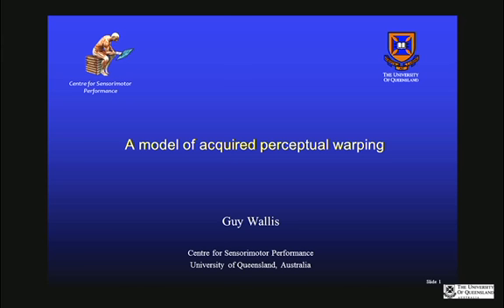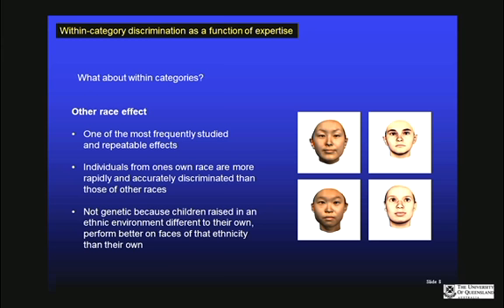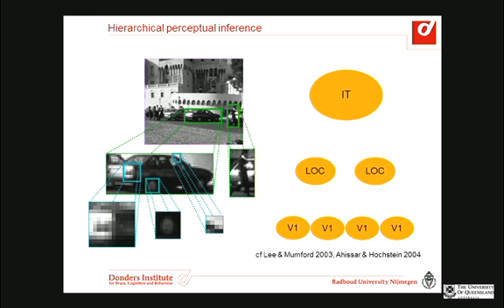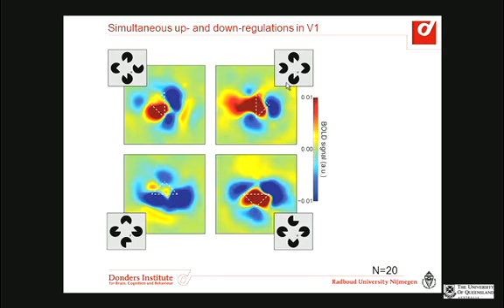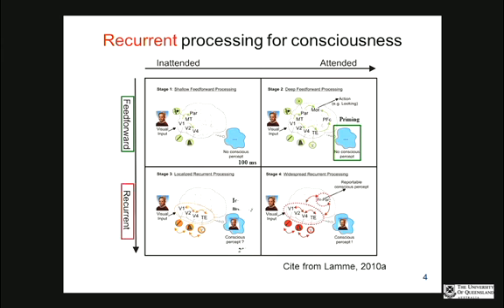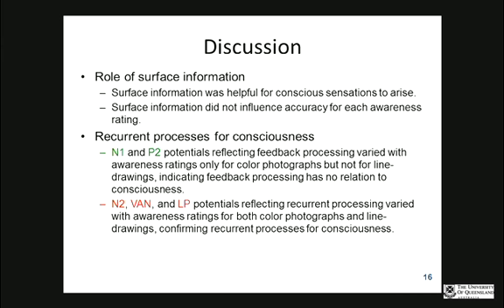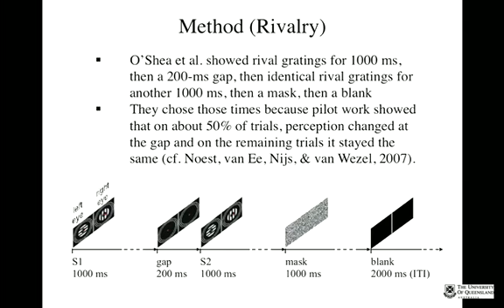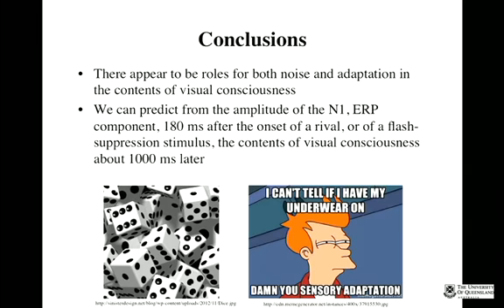ASSC18 - Concurrent 1B - Perception & Attention